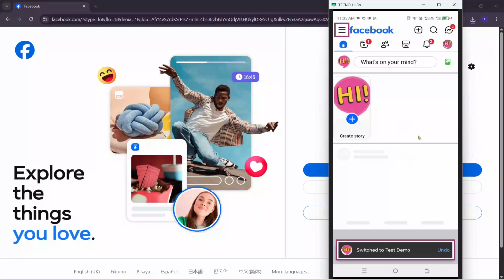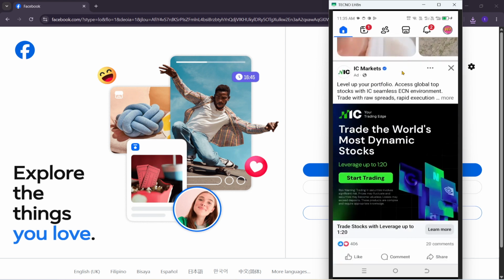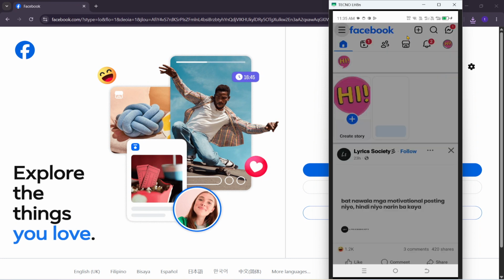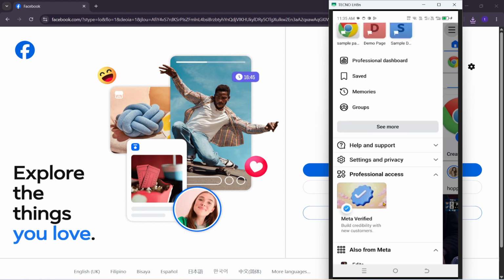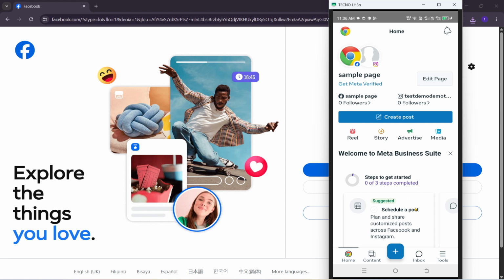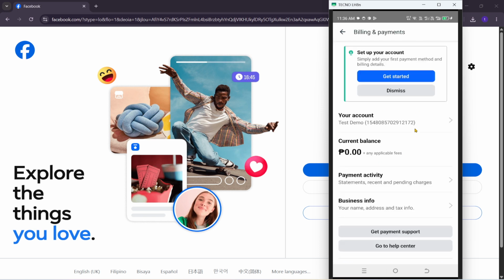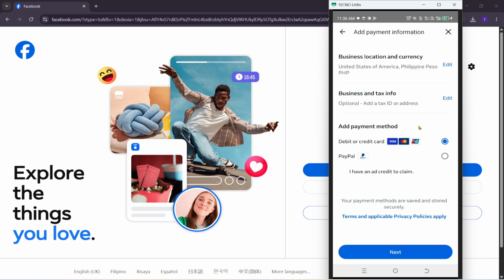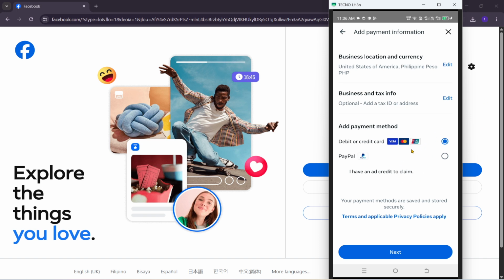How To Add Payment Method On Facebook Business Page Mobile App (2026) (Quick And Easy Guide)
Learn how to add a payment method on Facebook Business Page mobile app (2026) (Quick And Easy Guide) in this simple step-by-step tutorial. This video shows you add payment method facebook page, facebook ads payment method mobile app, and facebook payment settings guide easily.

If you want to manage your facebook business manager payment setup and run ads smoothly, this guide will help you do it quickly and correctly.